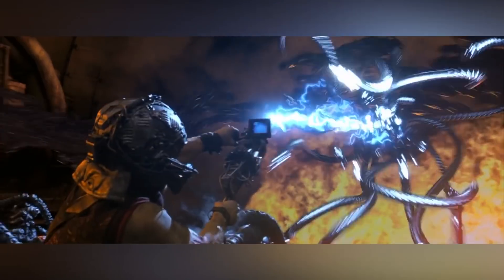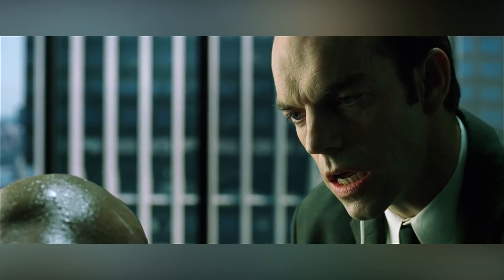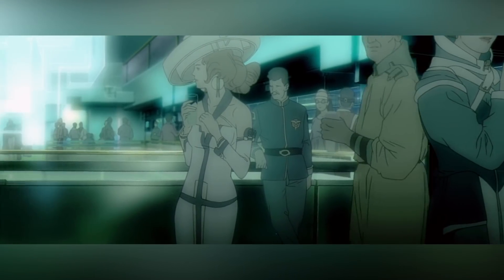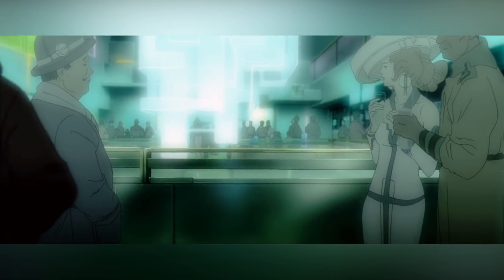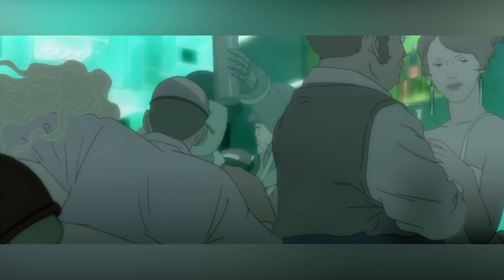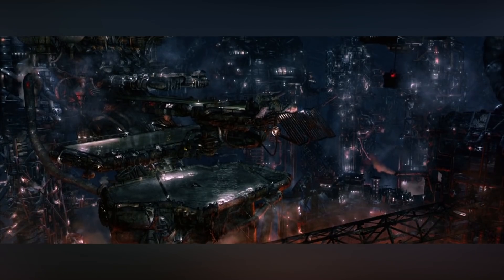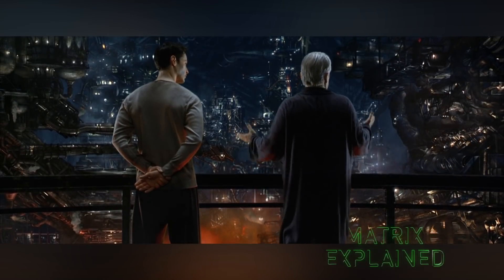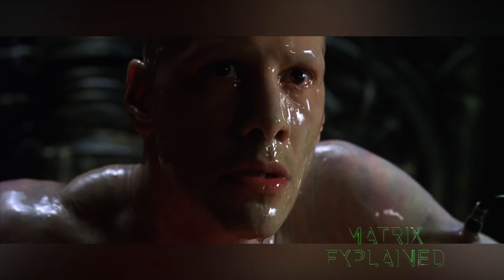The Matrix Duality | MATRIX EXPLAINED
***Welcome to MATRIX EXPLAINED***
Here you will find everything you need to know about The Matrix franchise. From the movies to the comics. Its universe, theories, news, and secrets!

===AND, "WELCOME TO THE DESERT OF THE REAL."===